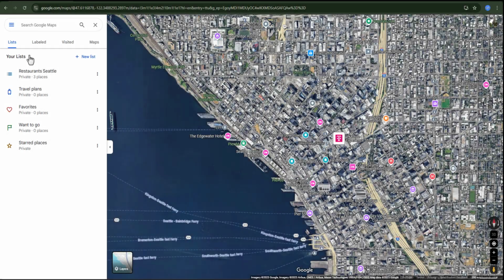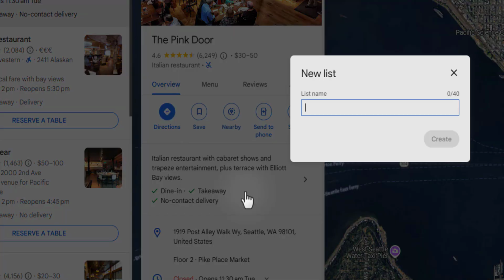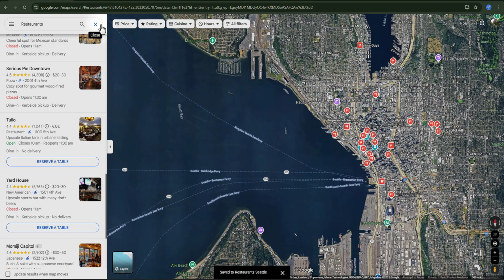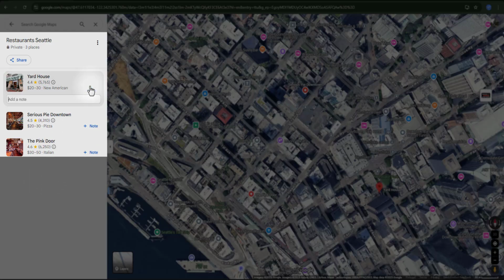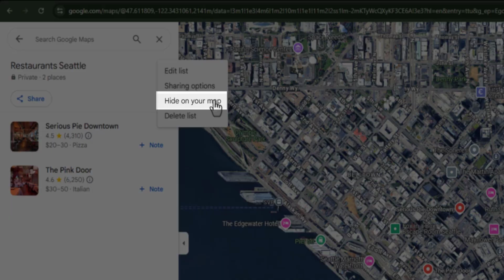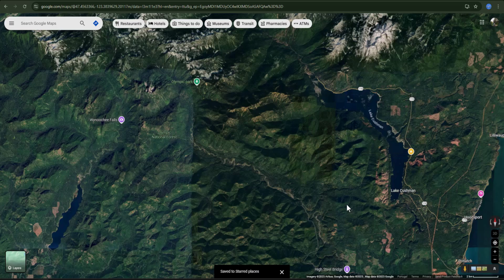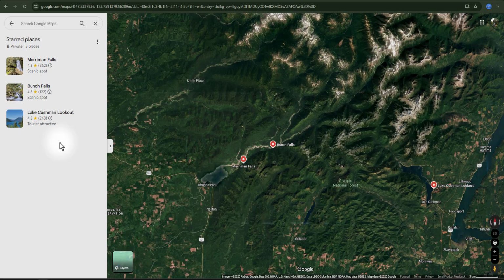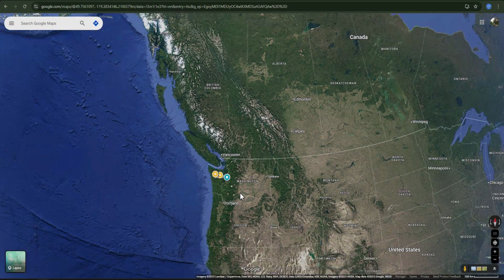Google Maps Lists – The Best Way to Organize Places & Trips (Complete Guide)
Organize your trips better with Lists.

Contents:
0:00 Create a New List and Add Places
1:35 Edit List info
2:08 Hide the Saved Places from the Map
2:28 Starred Places